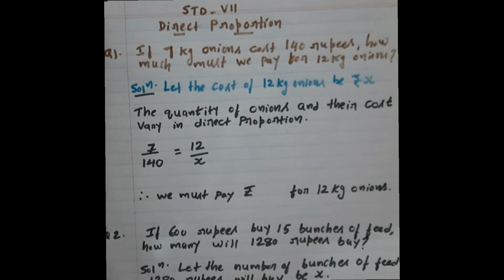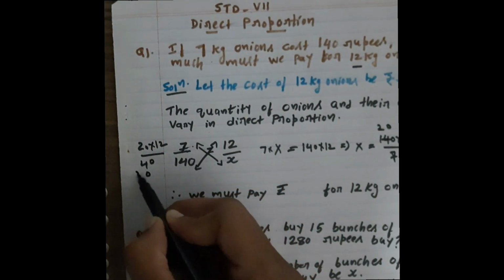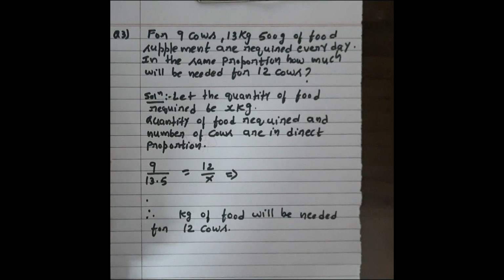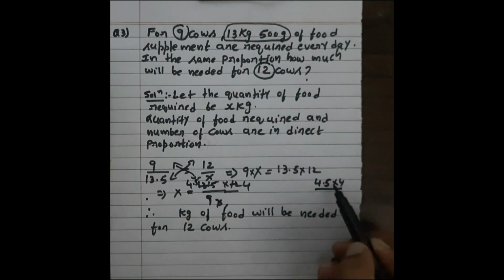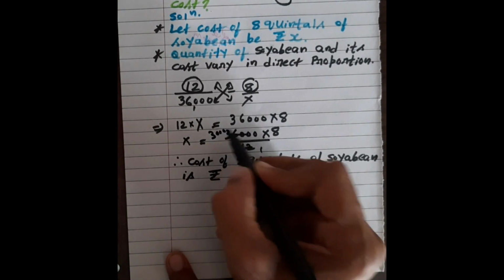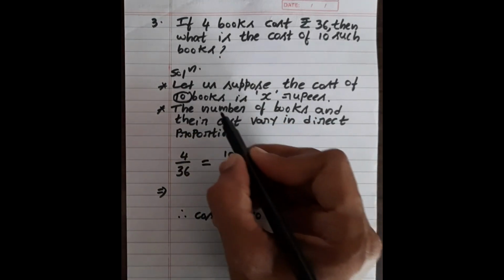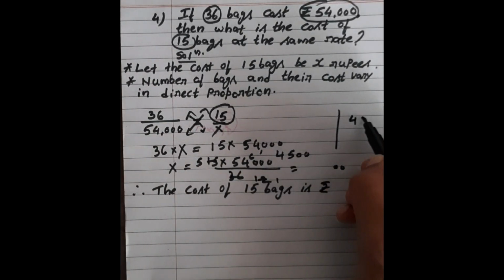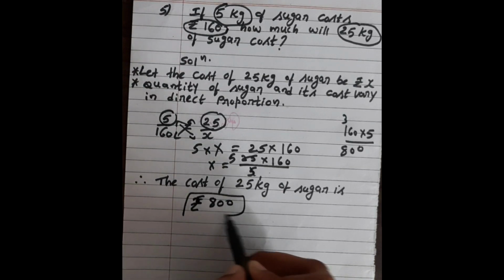STD: VII SUB: MATHS TOPIC: DIRECT PROPORTION PRACTICE SET-37. STATEMENT SUMS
Dear Friends,